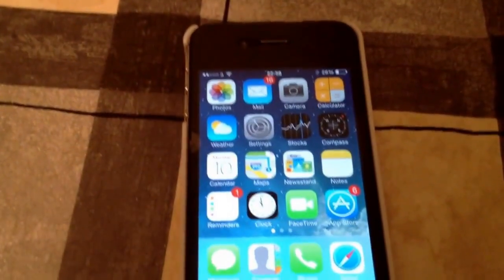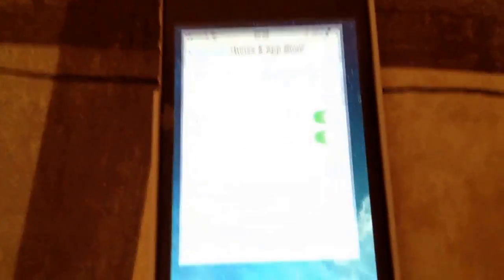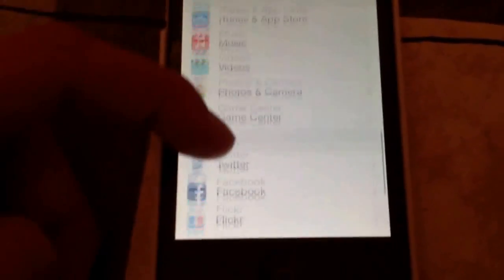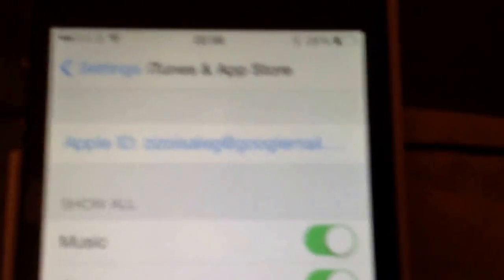How To Get Flappy Birds BACK 100% (HD) after deleted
Hello,
This is how to get flappy bird back after it been deleted
1-sign into iTunes
2-go to App Store
3-click on updates
4-go to purchase
5-click on not on this phone
6-scroll down until you see flappy bird
7- then install